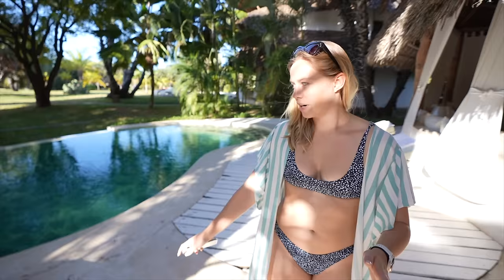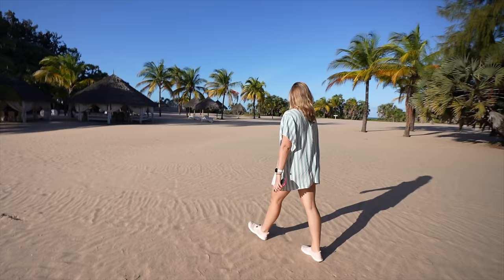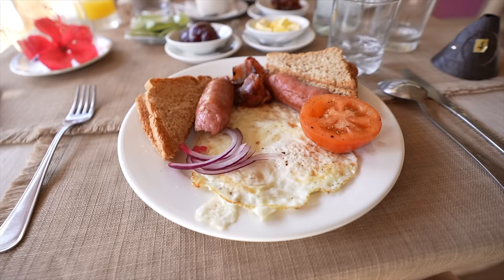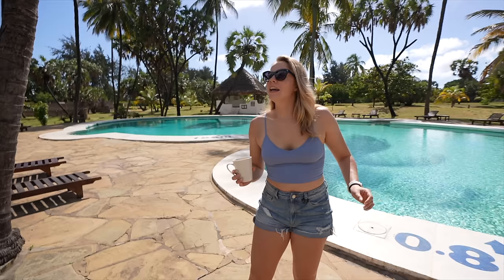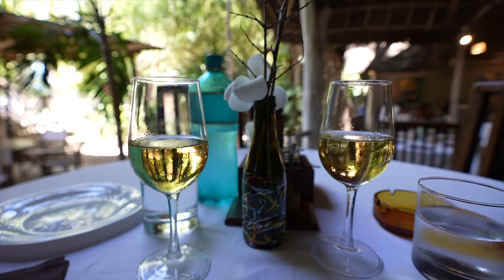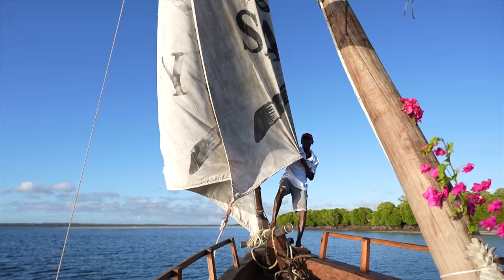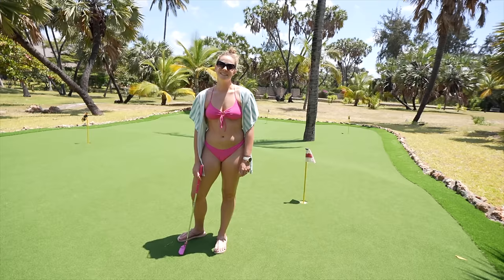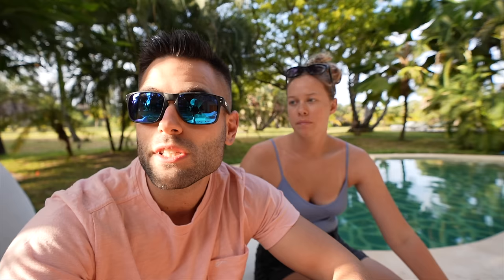3 Story Luxury Beach Villa in Malindi Kenya 🇰🇪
If you are looking for an affordable villa on the Kenyan coastline, we found what you need. Welcome to The Lawford in Malindi, Kenya.

This massive beach resort offers all kinds of accommodations from small apartments to three story villas with private pool, full kitchen and more. The resort also has a beach access, beach bar, restaurant, large pool and a putting green.

Because a trip to the Kenyan coast is not complete without a dhow cruise, we decided to go onboard Captain Sammy for a sunset cruise on Mida Creek which we cannot recommend enough.

And let's not forget the squid ink pasta dish and pizza we've had at Baby Marrow Restaurant just a few kilometers from the hotel.

0:00 Welcome to Malindi
0:28 Beach Villa Tour
4:13 Dinner at Victoria Restaurant
6:18 Tasty Breaky
6:48 Tour of The Lawford Beach Resort
9:04 Enjoying our Private Villa
9:39 Eating Black Pasta at Baby Marrow
11:58 Mojitos at Lichthaus Watamu
12:33 Sunset Dhow Cruise
15:19 Swahili Breakfast
15:52 Golf Tournament
16:42 Food and Pool
17:51 Review and Pricing